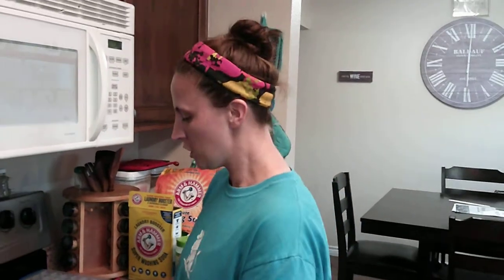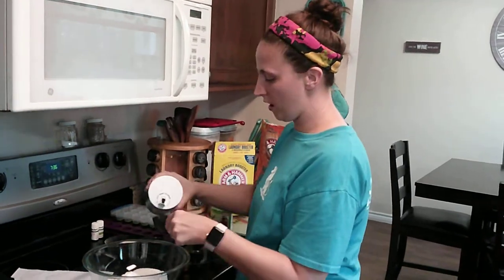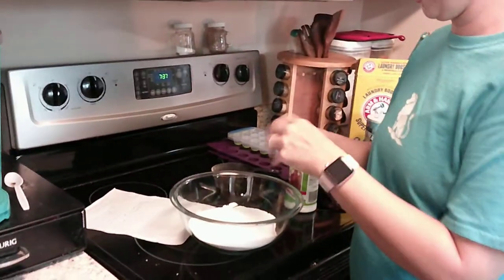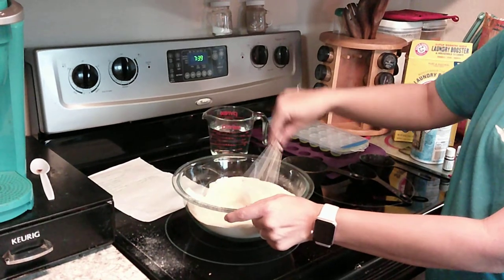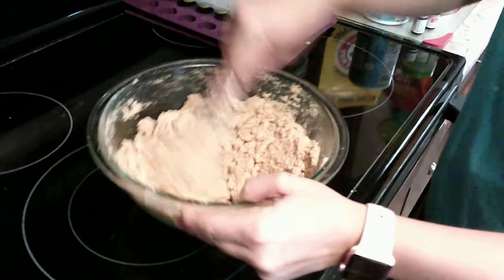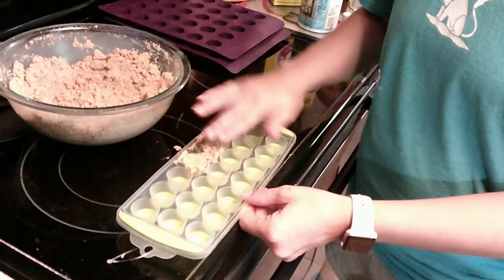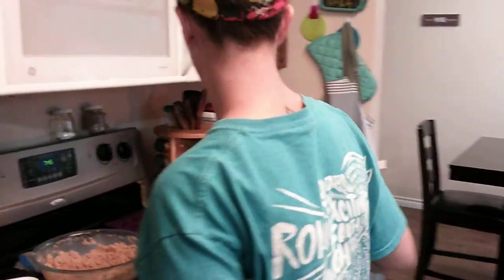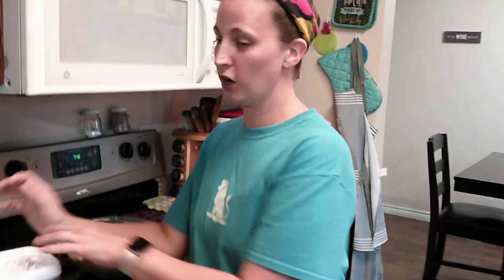How to make DIY dishwasher pods using Young Living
on this video we do our own dishwasher pods. Just using all natural product
and our amazing Young Living dishwasher powder. And of course our amazing oils. If you have any question leave them down below and we will get back as soon a possible.

If you like what you see please subscribe hit that like button and turn on your notifications so you know when we put a new video out and remember to share with yours friends.